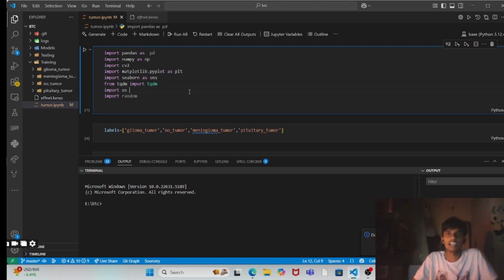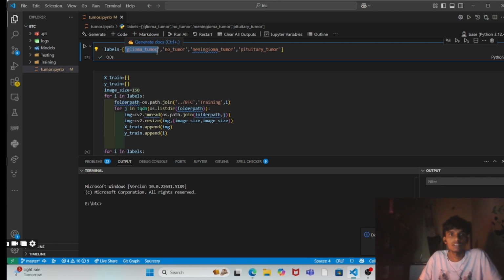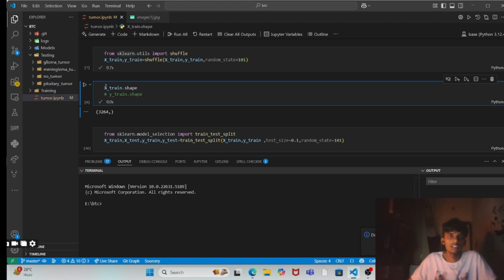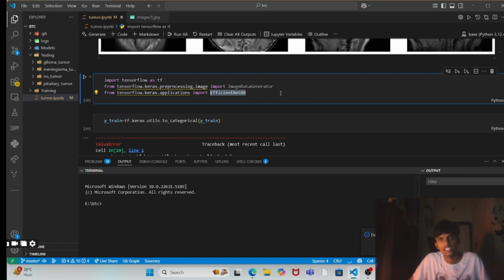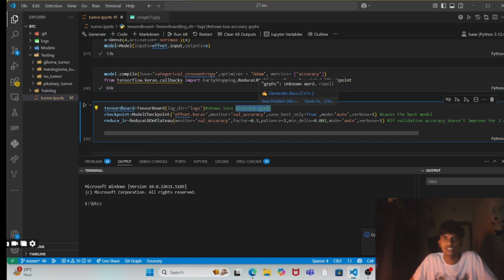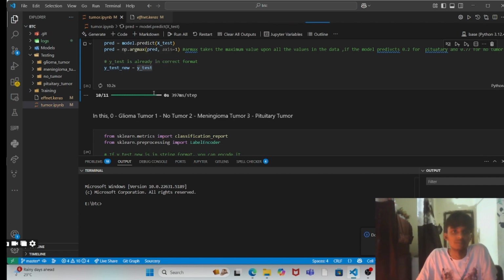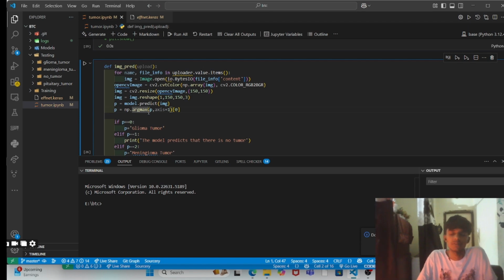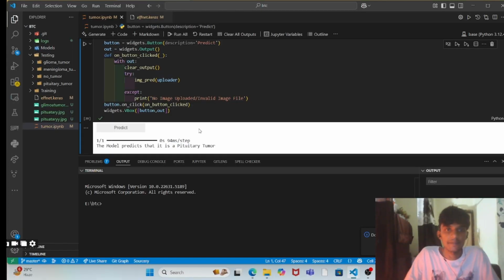Brain Tumor Classification With Web Interface Deep Learning Project Part 1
Welcome to my AI-Powered Brain Tumor Classification Project!
In this video, I’ll walk you through how I built a Deep Learning model that detects and classifies brain tumors (Glioma, Meningioma, and Pituitary) from MRI images. This project combines medical imaging, AI, and Python to demonstrate how technology can assist in healthcare diagnostics.

🔧 What You’ll Learn:
✅ How to preprocess MRI brain images
✅ Build and train a Convolutional Neural Network (CNN)
✅ Classify brain tumors using deep learning
✅ Use TensorFlow/Keras for model building
✅ Deploy the model with a web interface (Flask or FastAPI)
✅ Showcase the complete AI pipeline: from data to web app

🧠 Technologies Used:

Python

TensorFlow / Keras

OpenCV

FastAPI / Flask

HTML/CSS/JavaScript (for UI)

Brain MRI Dataset (Kaggle)

💻 Perfect for:
Students, AI beginners, healthcare tech enthusiasts, final year project seekers, and anyone interested in medical AI!